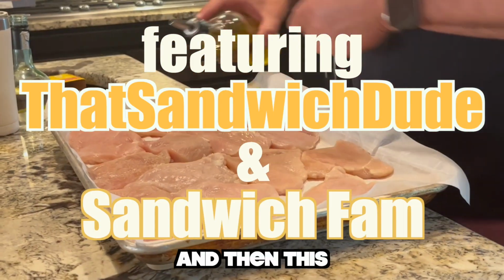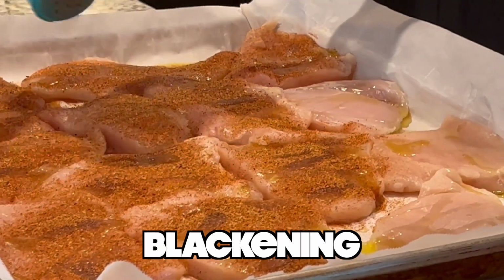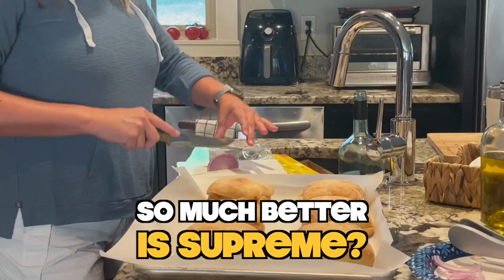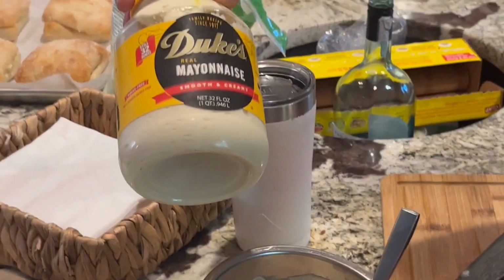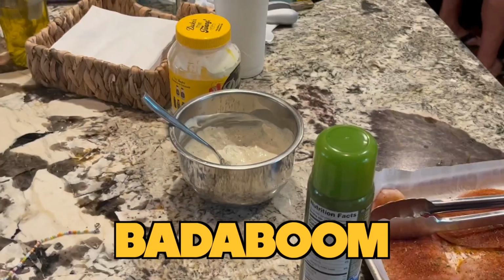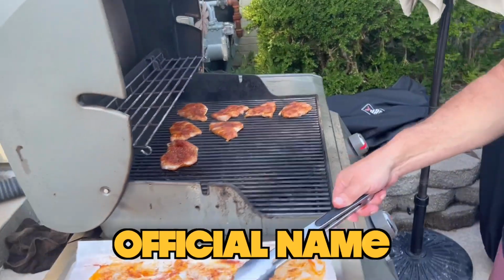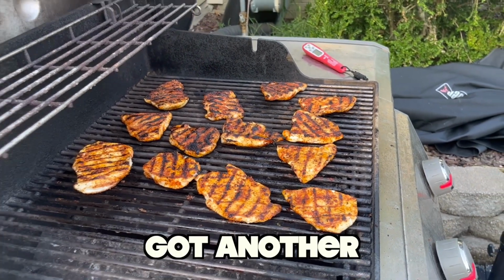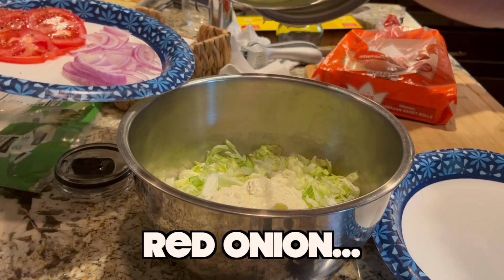I made a sandwich with my fam